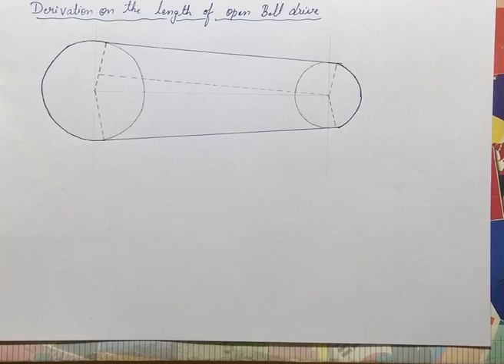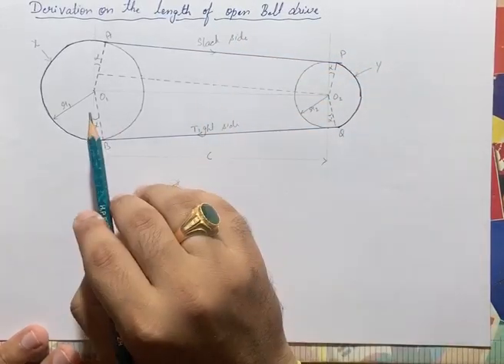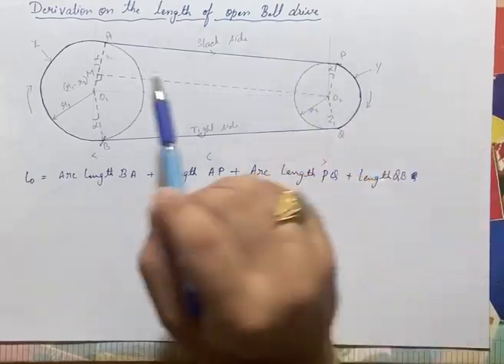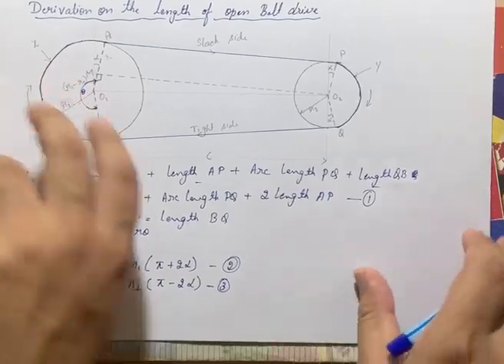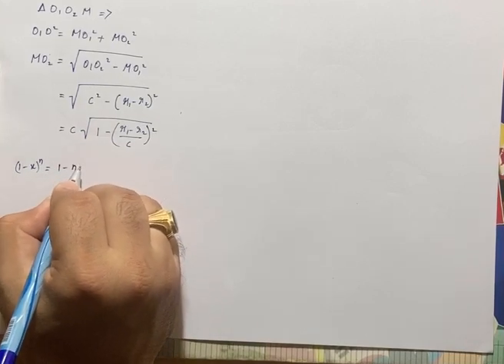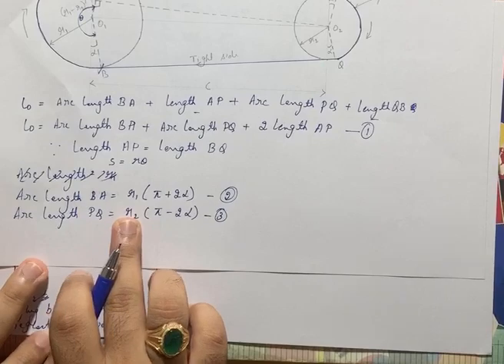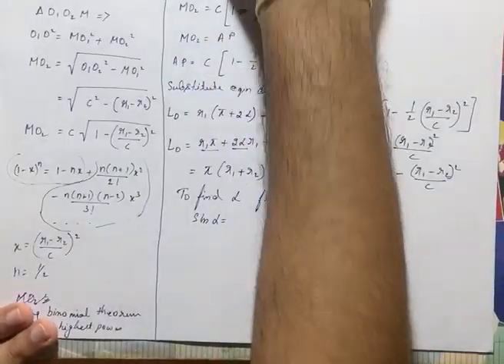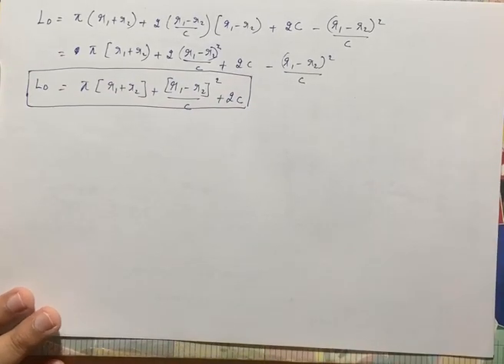Length of belt in open belt drive